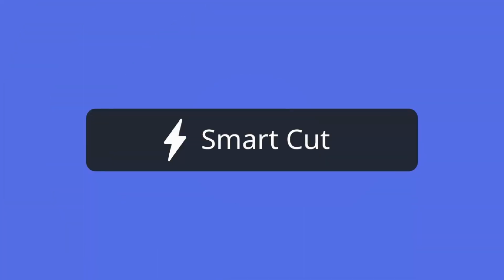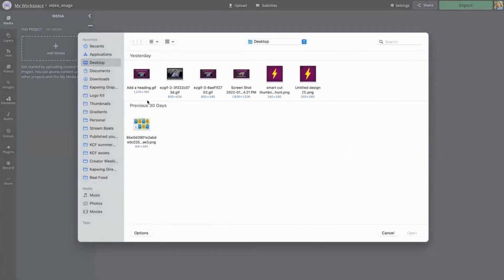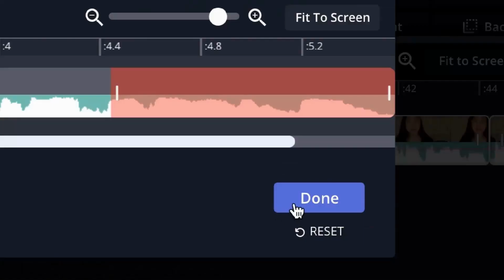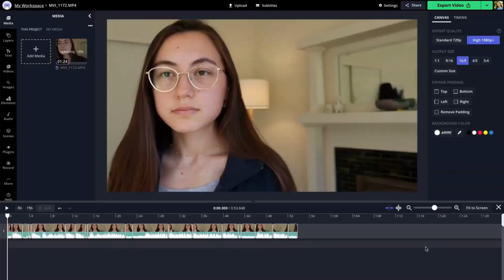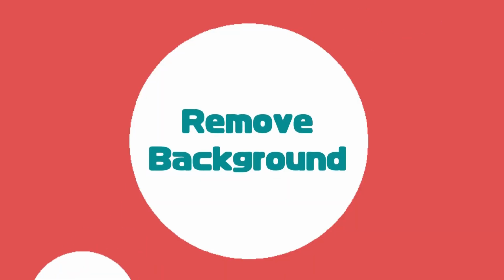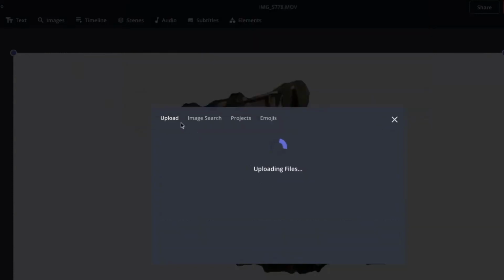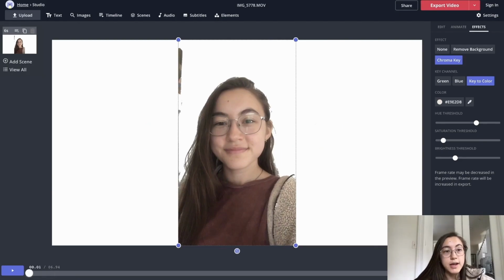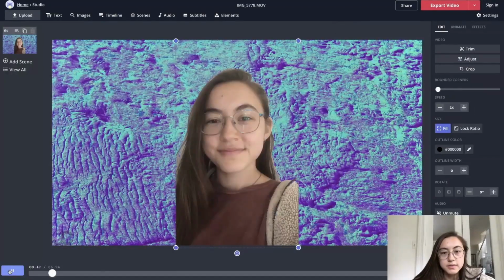Kapwing AI Video Editing: Create Faster and Easier Videos.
Are you a beginner video editor struggling with the time and effort required to create polished videos? Do you find yourself spending hours trimming silences, removing backgrounds, and adding subtitles? If so, Kapwing's AI video editing features are your solution.

Kapwing is a cloud-based video editor that offers a variety of AI-powered features that can save you time and effort, and help you create more creative and engaging videos. These AI-powered features are designed to make video editing accessible to everyone, regardless of experience level.

00:00 Intro 🎬

01:14 Smart Cut ⏭️

02:02 Remove Background ✂️

02:43 Magic Subtitles 📚

04:45 Conclusion 🌟

05:29 Call to action 📢